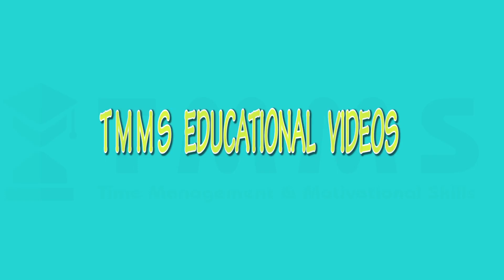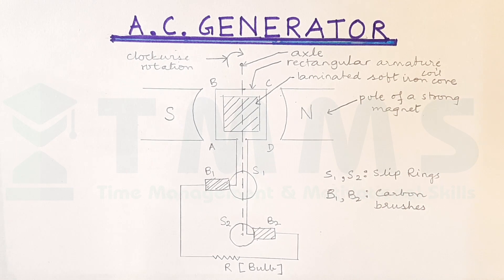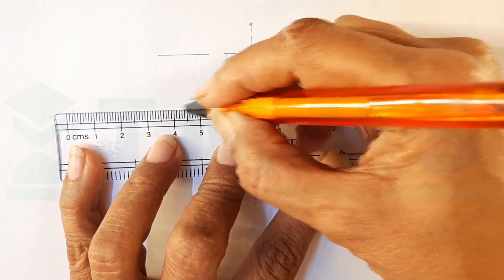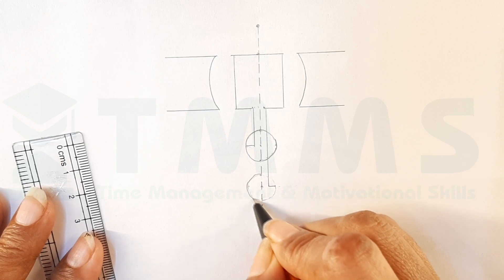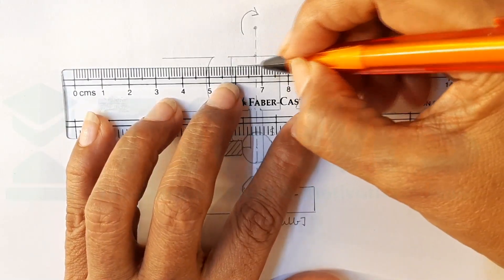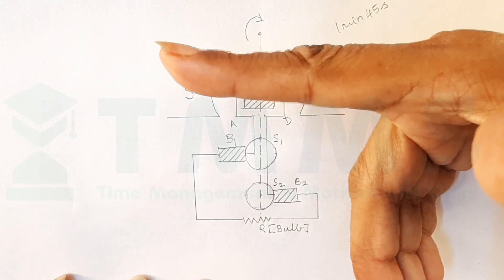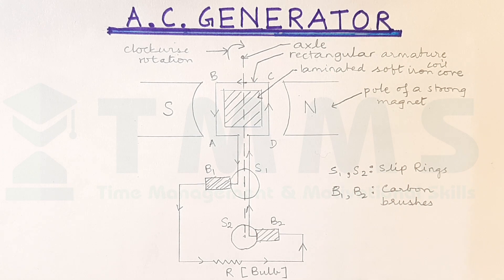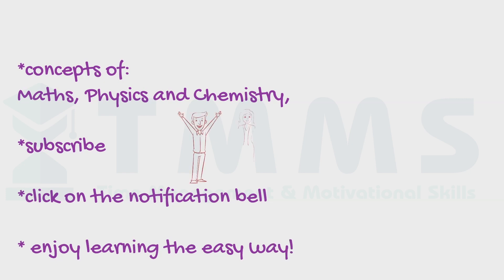How to Draw A C Generator Fast! | Electromagnetic Induction | PHYSICS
In this Physics video you will learn how to draw A.C. Generator Fast Step by Step! Learn these tricks of electromagnetic induction quickly.

Translated titles:
Cómo dibujar un generador C rápido! El | Inducción electromagnética | FÍSICA

कैसे एक सी जनरेटर फास्ट आकर्षित करने क

كيفية رسم مولد C بسرعة! | الحث الكهرومغناطيسي | الفيزياء

如何快速绘制C生成器！ |电磁感应|物理

ഒരു സി ജനറേറ്റർ വേഗത്തിൽ എങ്ങനെ വരയ്

सी जनरेटर जलद कसे काढायचे! | विद्युत चु

ਇੱਕ ਸੀ ਜੇਨਰੇਟਰ ਤੇਜ਼ੀ ਨਾਲ ਕਿਵੇਂ ਕੱ Draੀਏ! |

Jinsi ya Chora Jenereta C kwa haraka! | Uzalishaji wa Umeme | TAFSIRI

சி ஜெனரேட்டரை வேகமாக வரைவது எப்படி! |

సి జెనరేటర్‌ను వేగంగా గీయడం ఎలా! | విద